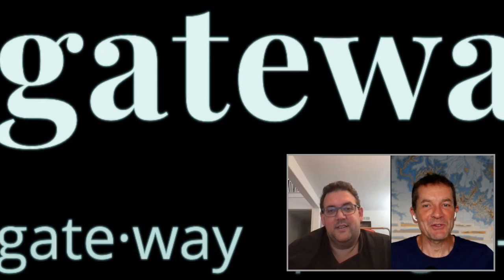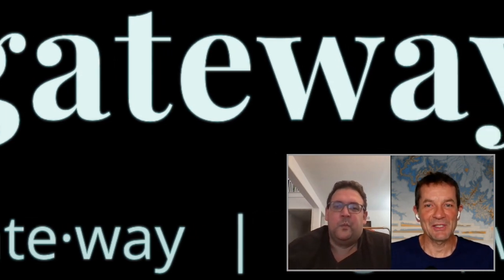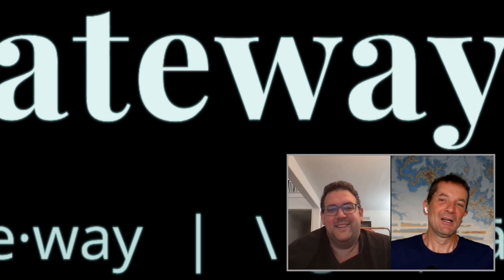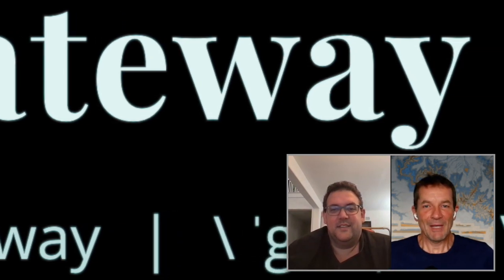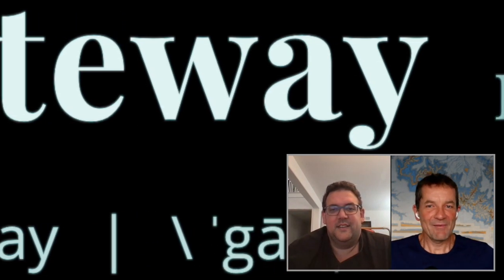API Terminology Explained: Gateways, Portals, Catalogs, Marketplaces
API management revolves around managing individual APIs as well as API landscapes, i.e. the set of APIs that are provided and used by organizations. APIs have been around for quite a while, and for this reason, there are some components that have become commoditized building blocks for API management.
In this video, Jaime Ryan of Axway explains a few concepts in this space, which are gateways, portals, catalogs, and marketplaces.
Gateways are probably the most commoditized component in the API space, they are used to secure and manage individual APIs.
Portals often are used to expose the set of APIs that is managed through a gateway, meaning that they can be coupled relatively tightly to the way API management is done at a technical level.
Catalogs are a layer that is independent of technical management. Because catalogs are not tightly coupled to a gateway, catalogs are a good way to consolidate APIs across heterogeneous environments, for example when multiple API gateways are part of an organization's infrastructure.
Marketplaces historically started as a more "outside-in" way of managing APIs, allowing everybody to contribute APIs (regardless of their technical management) to the marketplace. More recently, this concepts is gaining momentum as an enterprise-level concept, meaning that the more "inside-out" oriented nature of portals now can be replaced or combined with the more "outside-in" oriented nature of marketplaces.

00:00 Introduction
01:18 API Gateways
02:41 API Portals
04:58 API Catalogs
07:40 API Marketplace
11:20 Difference Portal/Marketplace